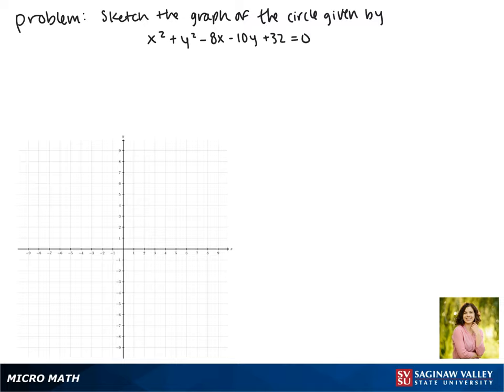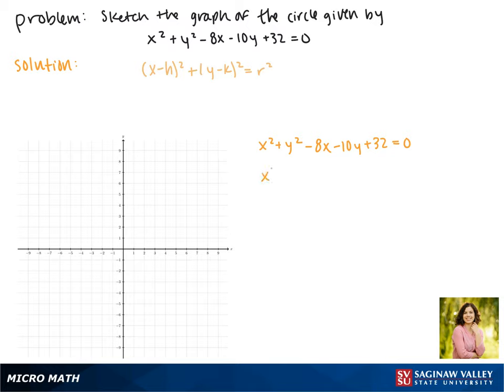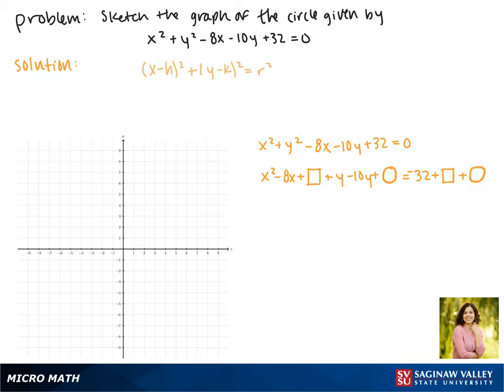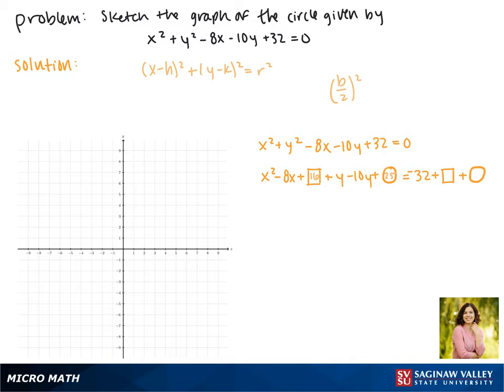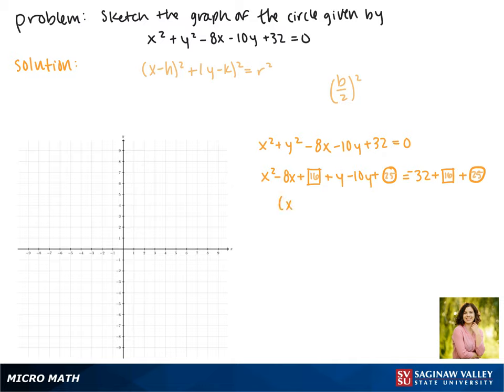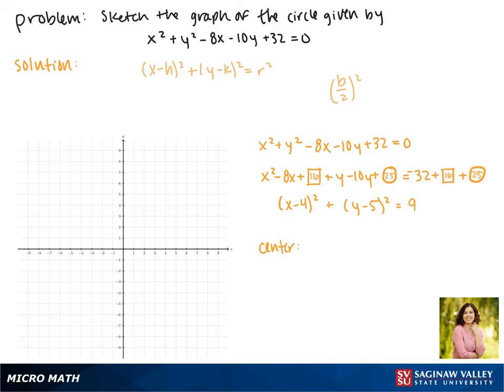Circles: Graph the circle x^2 + y^2 - 8x - 10y + 32 = 0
Jenna from SVSU Micro Math helps you graph a circle.  In this problem, we first put the equation of the circle in standard form by completing the square.

Problem: Graph the circle x^2 + y^2 - 8x - 10y + 32 = 0